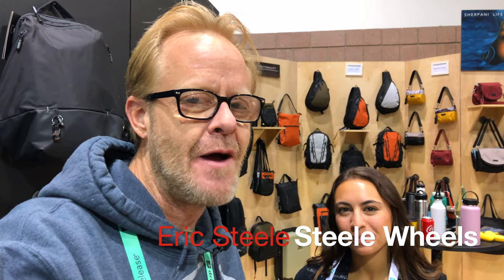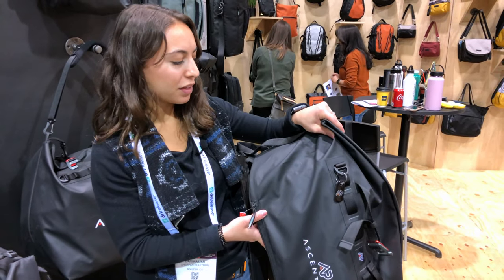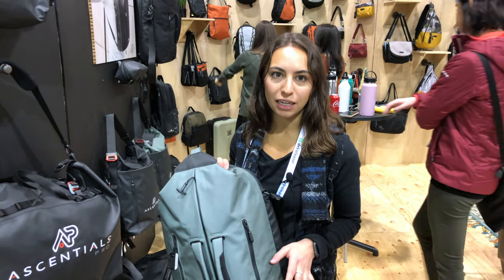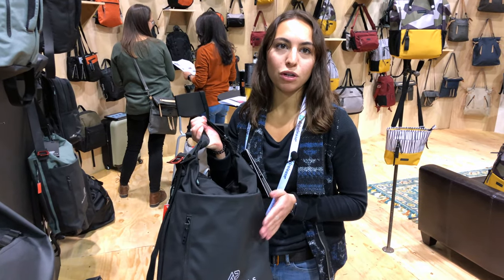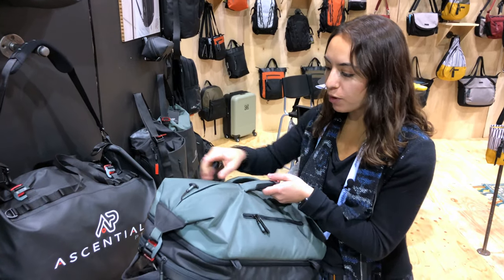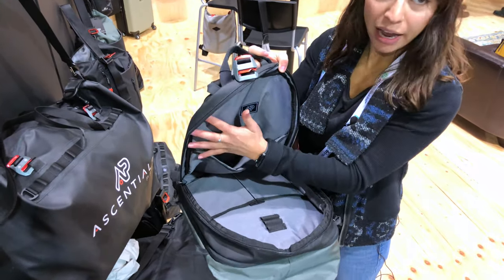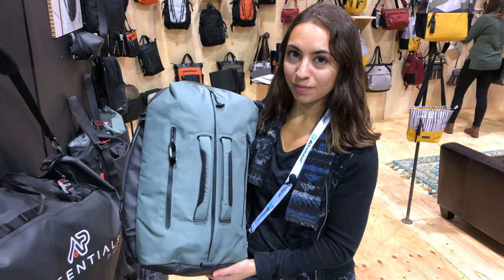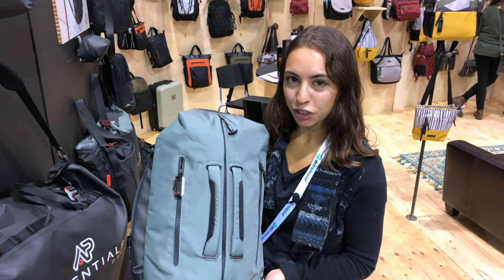Ascentials Pro Fury Backpack, and Duffel Bag combo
Ascentials Pro Fury, Water Resistant, Durable Nylon Backpack, and Duffel Bag Men and Women, with 15 Inch Laptop Sleeve